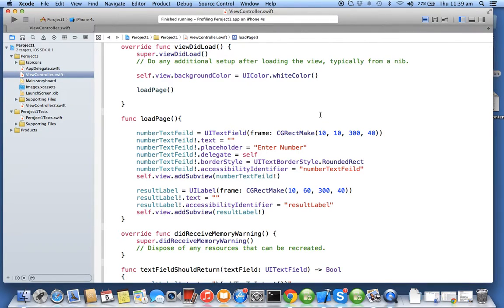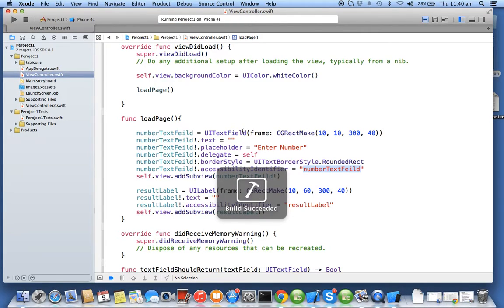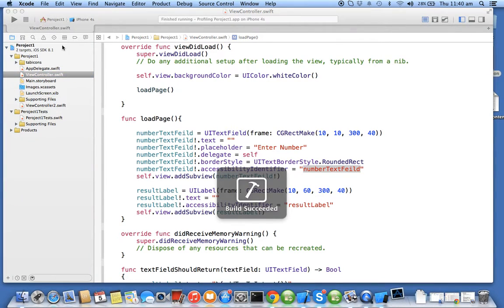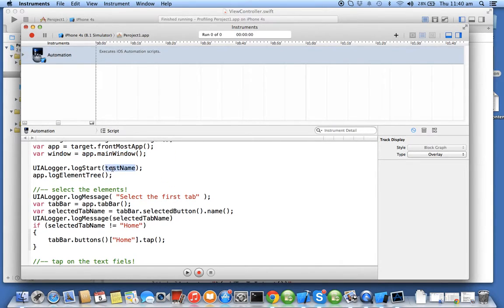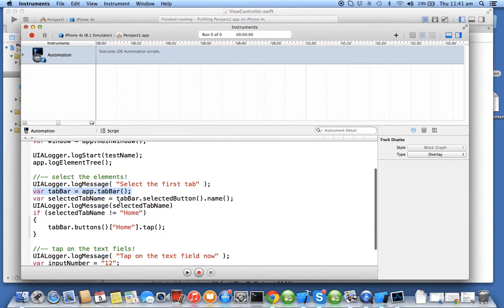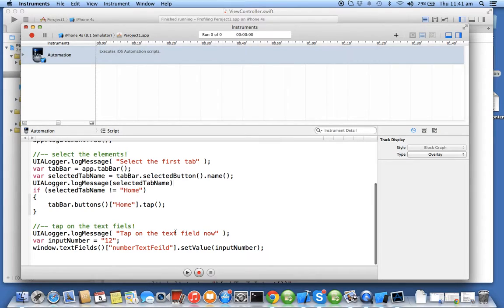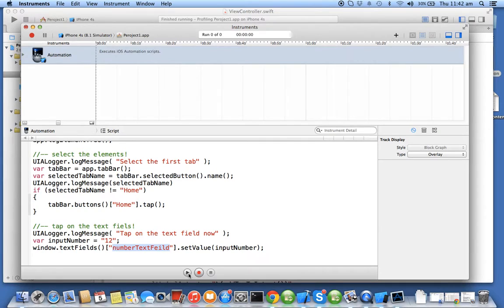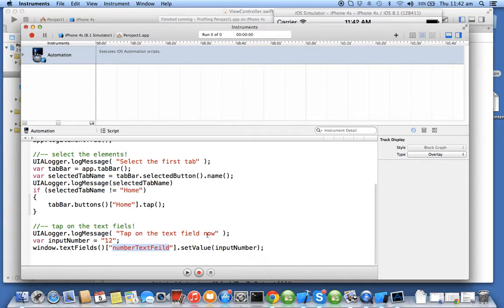iOS Swift UI Automation Writing Script | Nimap Infotech - Tutorial 123